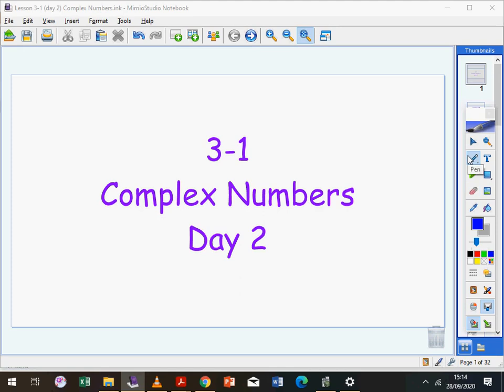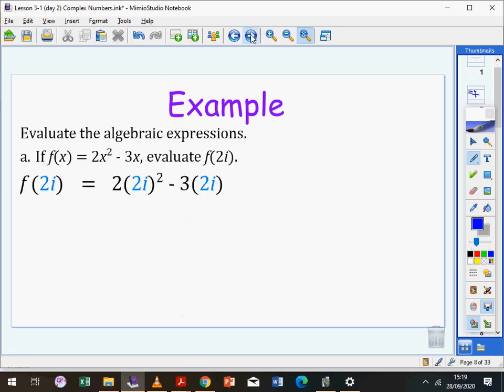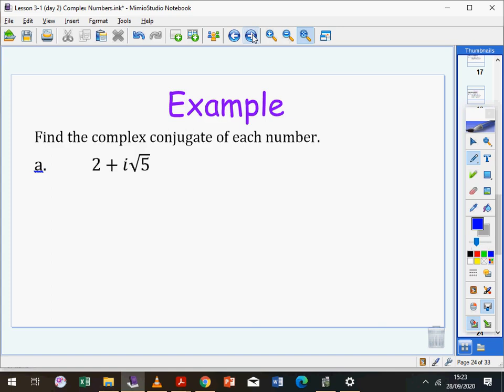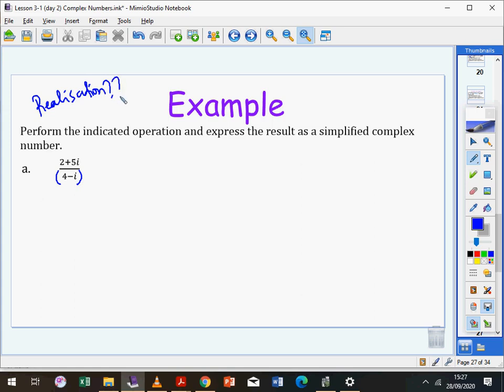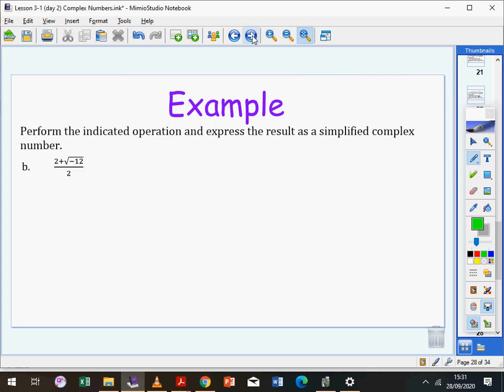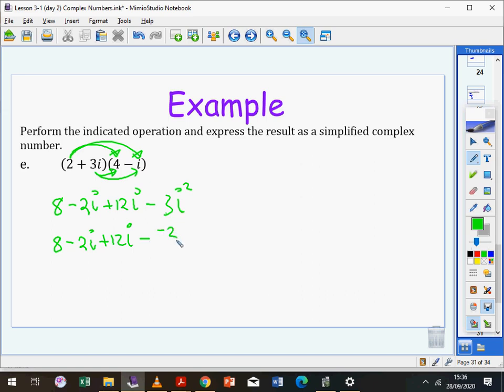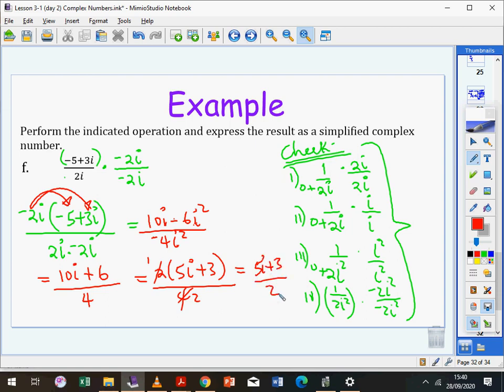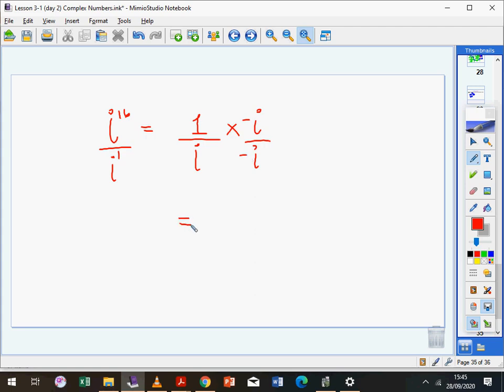Simplifying Complex Numbers